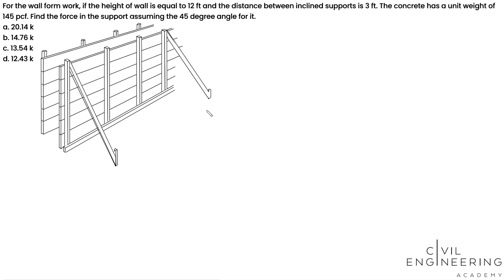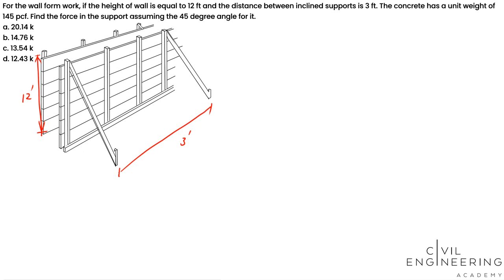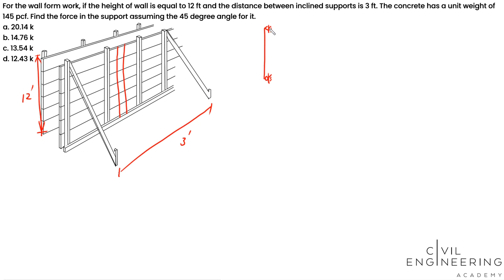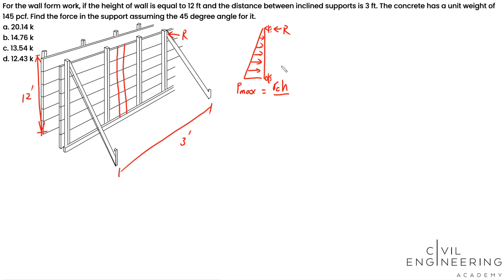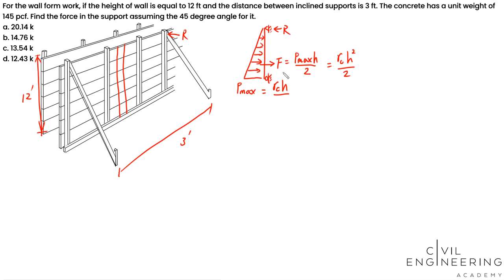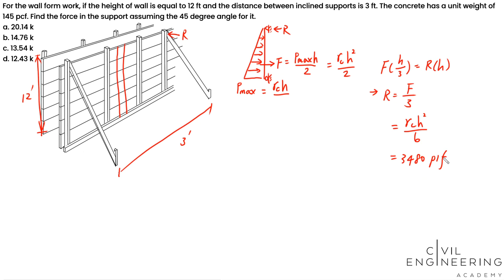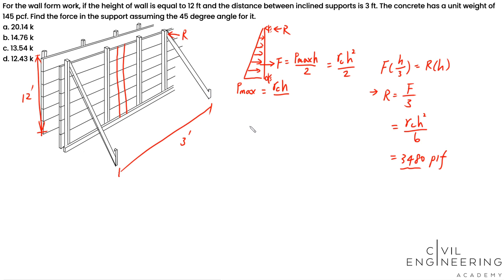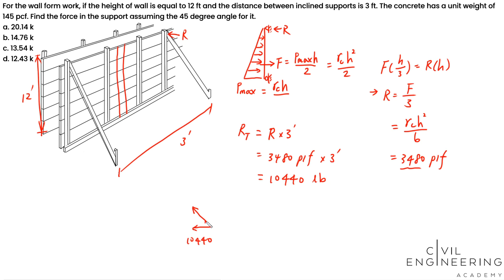Civil PE Exam - Construction - Find the Force in the Support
Today Jason solves a problem that creeps up on the PE exam dealing with solving for the force in the support of a formwork wall.  This stuff creaps up all the time on the FE and PE exam.  Solve it on your own and then see how we do it!

Want more problems?  Join our course and get access to all we offer including lectures, problems, exams, support, and more!

Thanks for checking this out!  What do you want to see more problems of??  Let us know below.